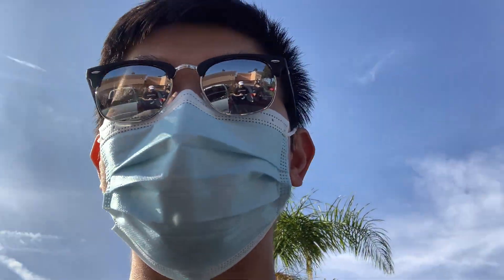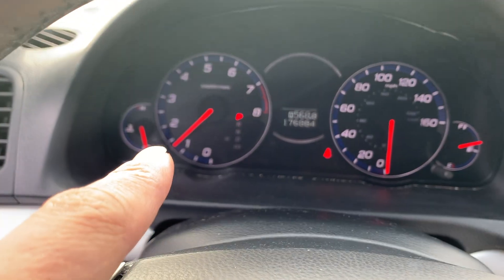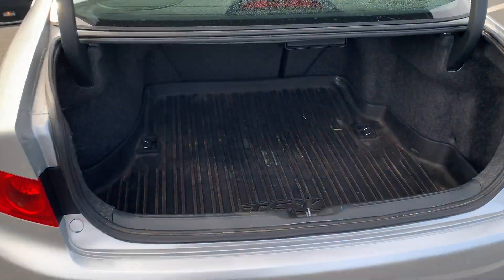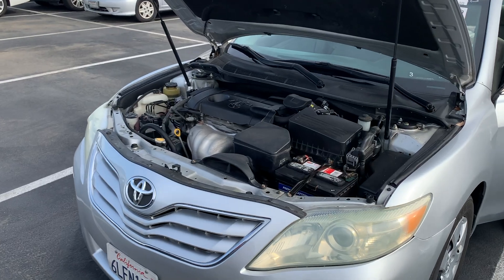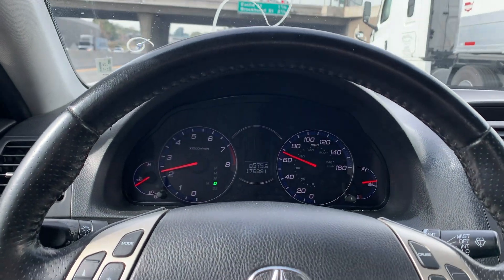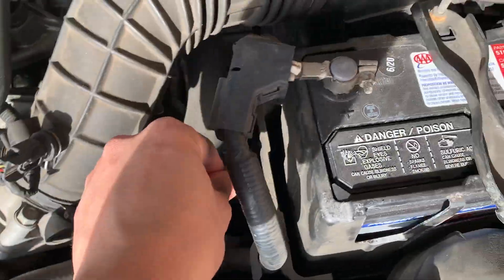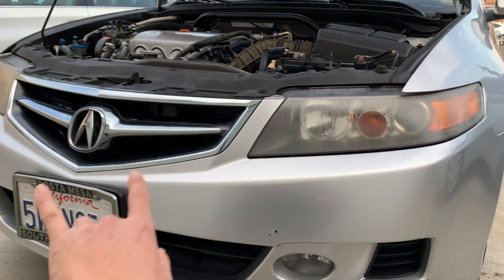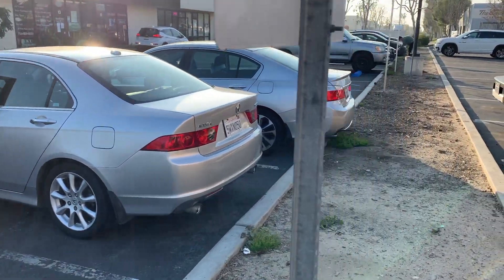Is It Possible To Make $2000 In 2 Days? Lemme Show You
Help a brotha out with a like, thanks!